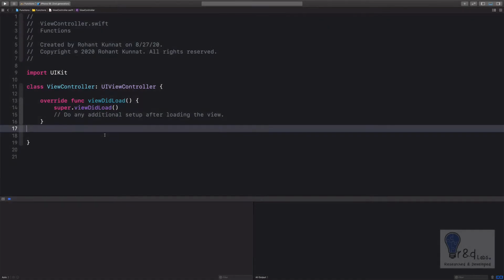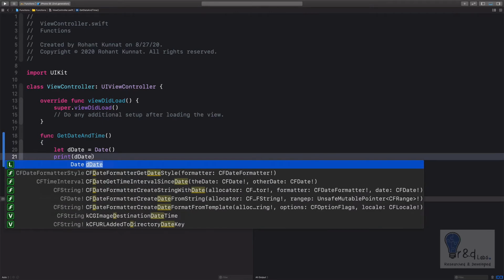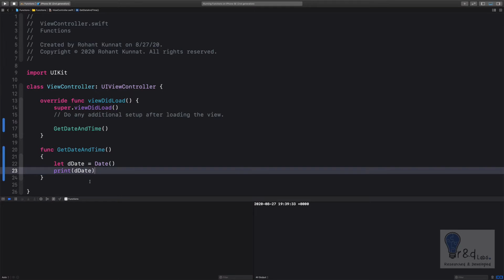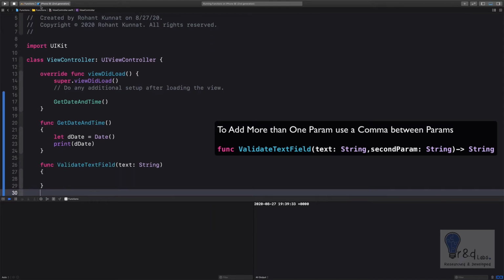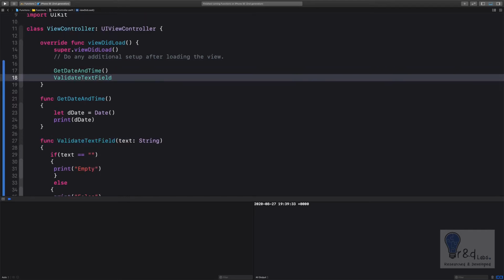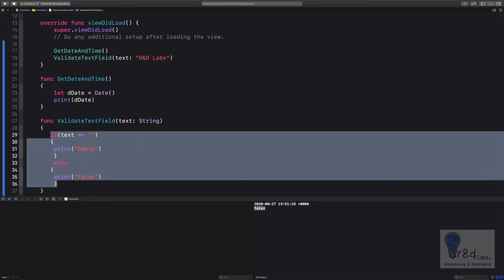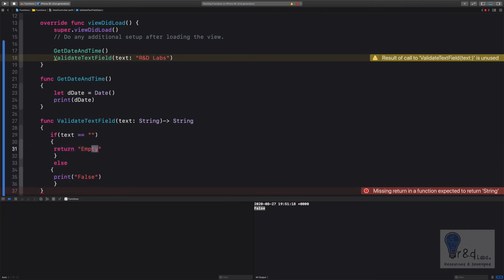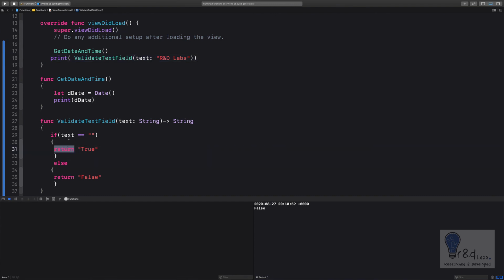How to write a Function in Swift?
In this tutorial we'll see how to write a Function to your Swift project. This video explains how to:

-Write a Basic Function at 01:04
-Add Parameter to a Function from 02:49
-Returning Value at 05:15